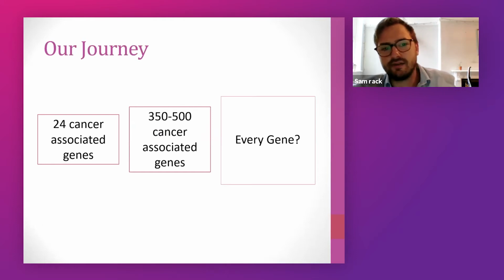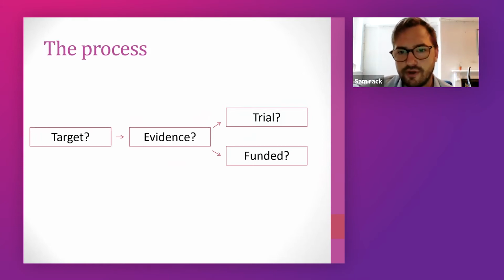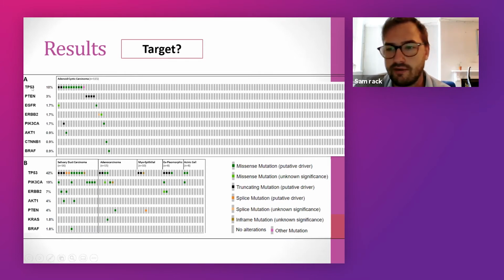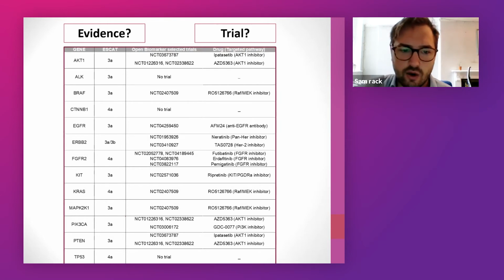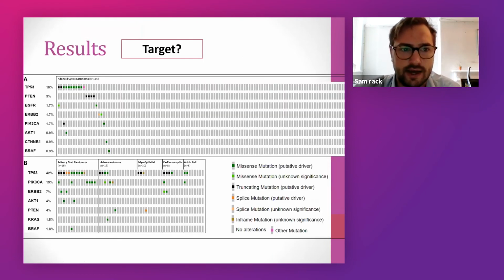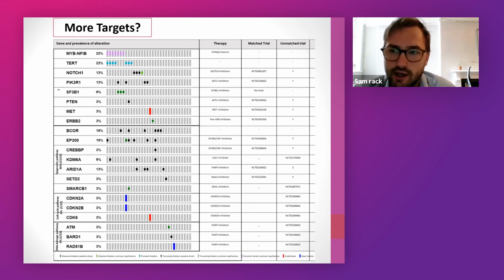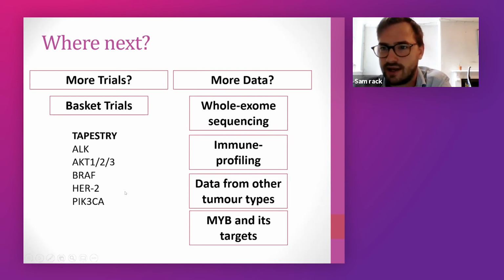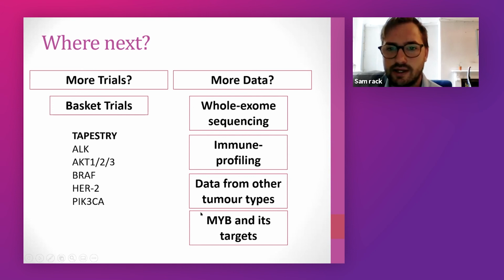Molecular Profiling In Salivary Gland Cancer With Dr Sam Rack | SGC UK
Molecular Profiling in Salivary Gland Cancer with Dr Sam Rack

Salivary Gland Cancer UK is a charity for those with rare salivary gland cancers such as adenoid cystic carcinoma.

Our aim? To build an information and support network for people affected by, or treating, these conditions.

We organise regular networking meetings in the UK for patients, caregivers, clinicians and researchers.

We give you opportunities to input into ground-breaking research projects.

We’re working to improve access to the newest therapies.

We support all salivary gland cancers.

We’re focused on patients and clinicians working together to drive research and increase knowledge.